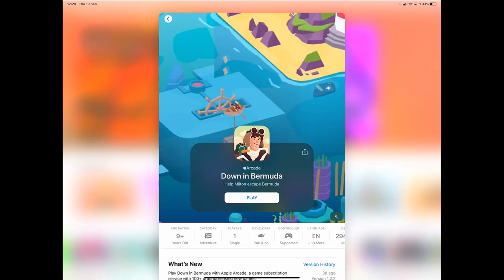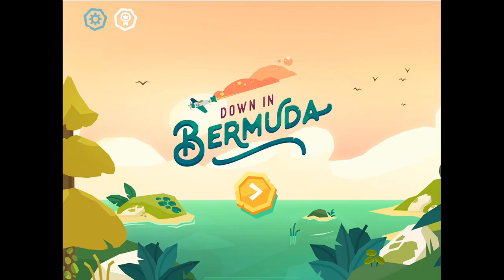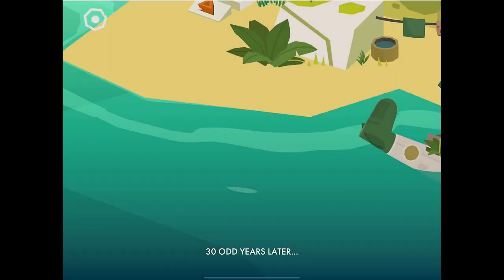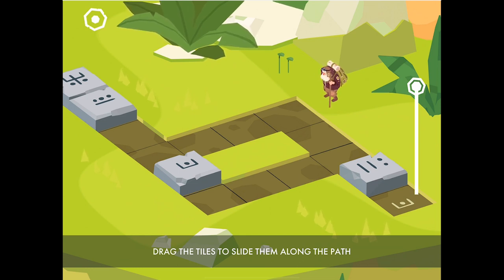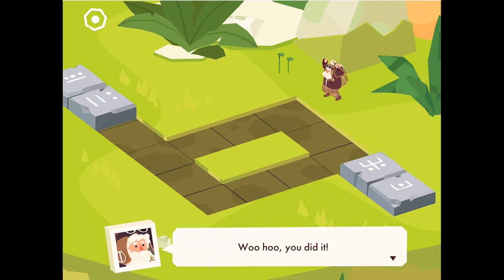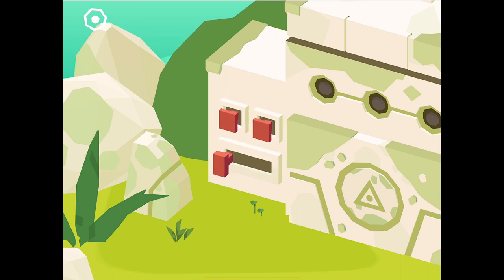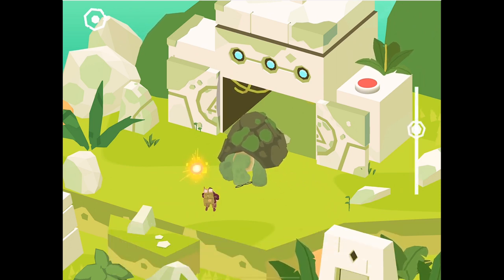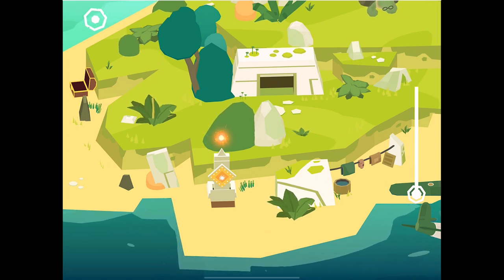Down in Bermuda: Apple Arcade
Review of Down in Bermuda which is a puzzle game exclusive to apple arc

Amazon Links to some of my equipment I use

Canon M50
Rode VideoMic Go
Neewer Lighting
Neewer 40cm Slider

My Setup:
Canon M50
Rode VideoMic Go
Premiere Pro

Music from Artlist.oi